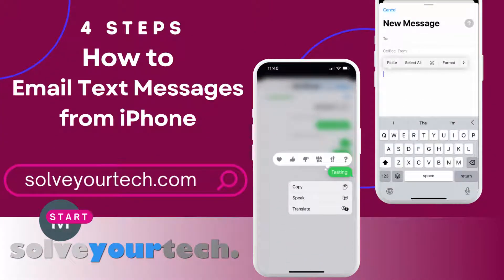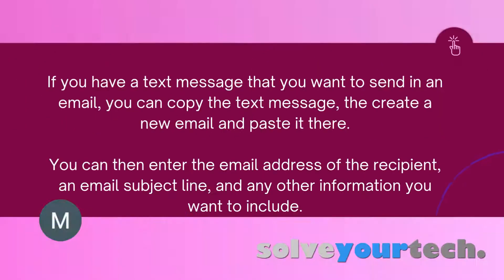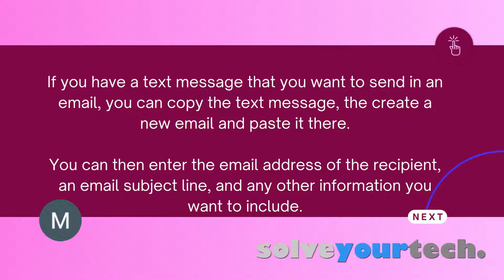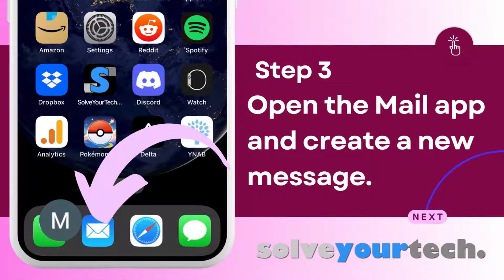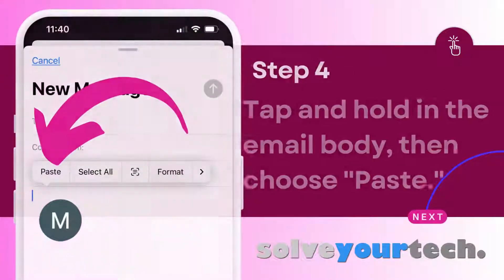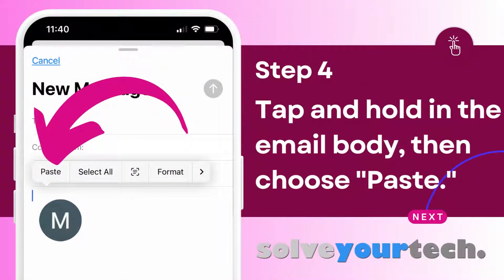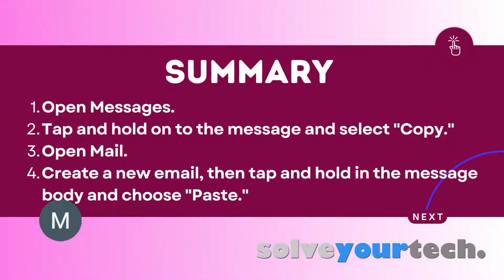How to Email Text Messages from iPhone (4 Steps)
For more information on how to email text messages from iPhone, read our full article

Find out how to email a text message from your iPhone by copying and pasting the information from the Messages app into the Mail app.

If you want to send information from a text message in an email from your iPhone, you can use the following steps:
1. Open Messages.
2. Tap and hold on to the message and select Copy.
3. Open Mail.
4. Create a new email, then tap and hold in the message body and choose Paste.

00:00 Introduction
00:28 Steps for How to Email Text Messages from iPhone
01:01 Summary for Emailing iPhone Text Messages